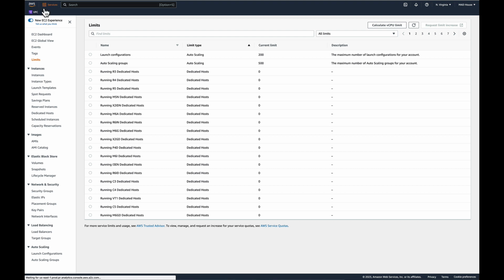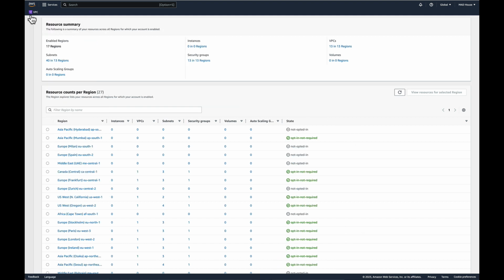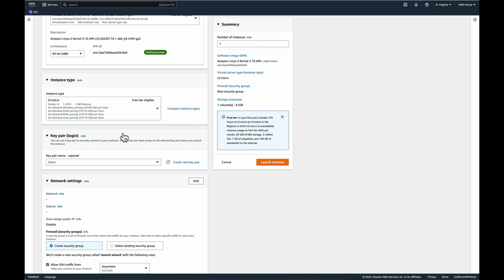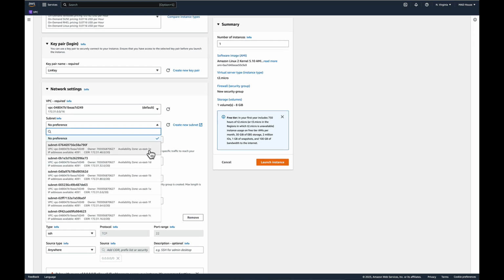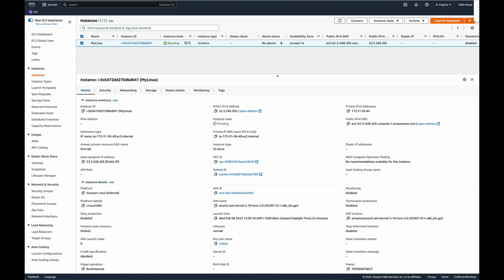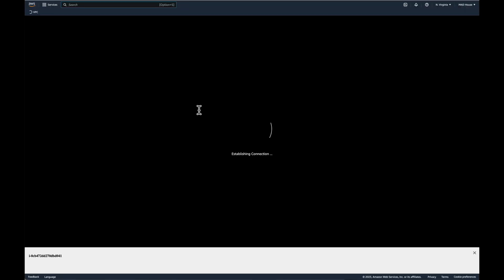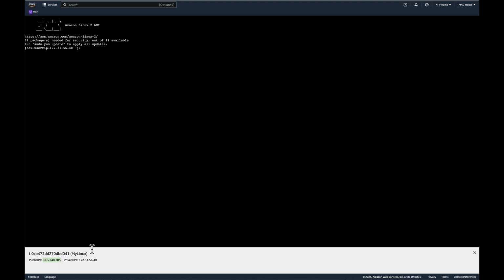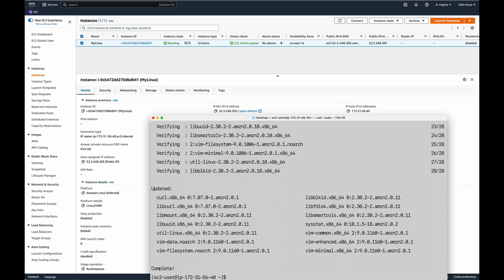EC2Linux Create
AWS EC2 Create Linux AMI